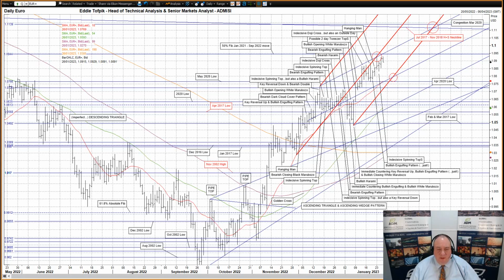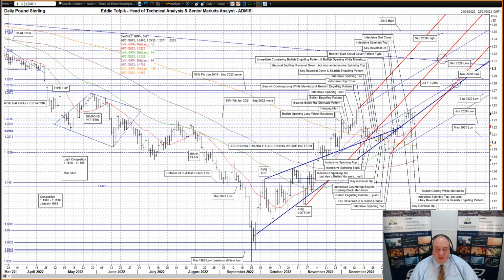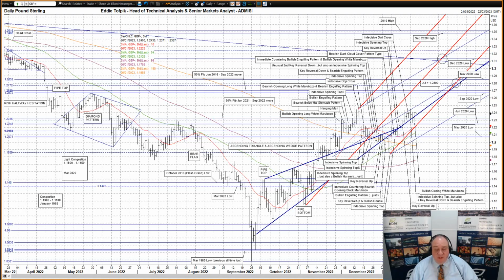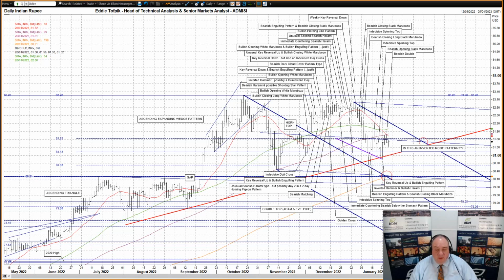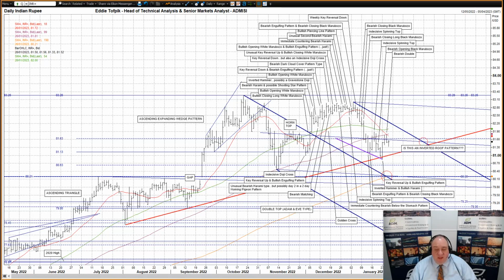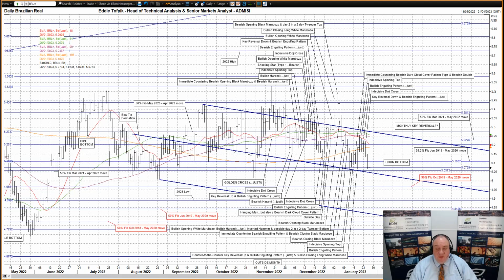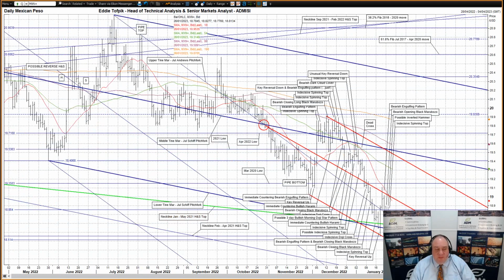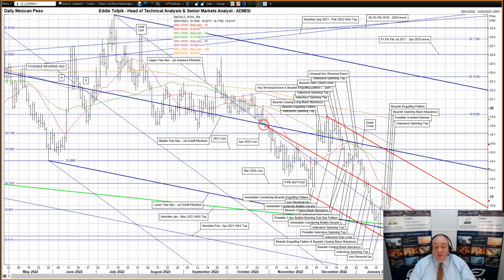ADMISI Daily Technical Analysis of Forex Markets – Eddie Tofpik’s Crayons for 26 January 2023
Your Daily ADMISI Technical Analysis on FX for Thursday, 26 January 2023 – RISK DISCLAIMER BELOW